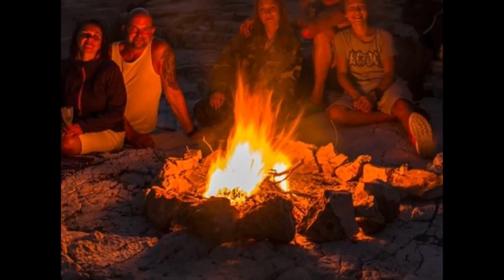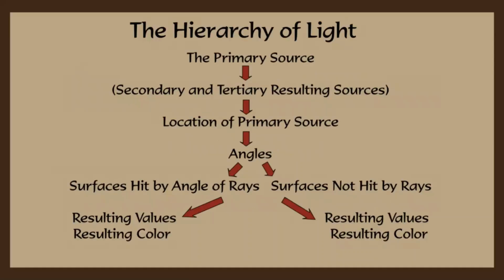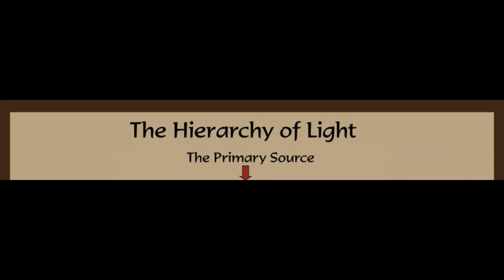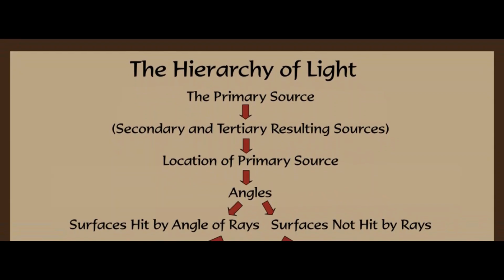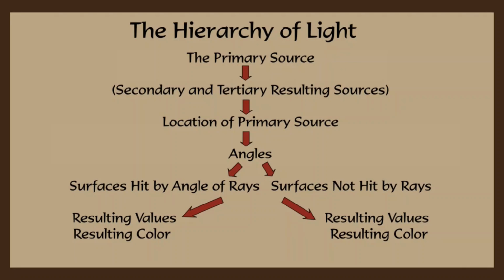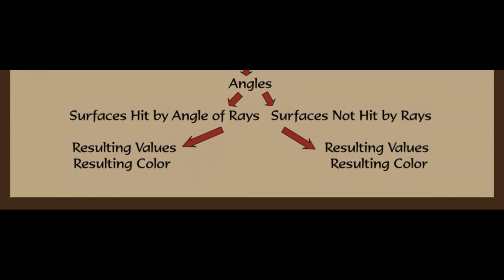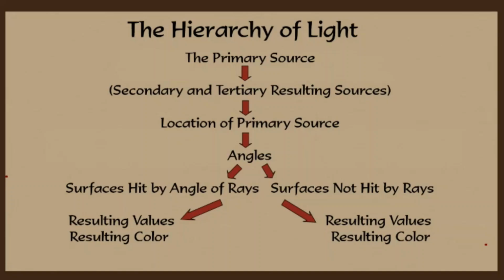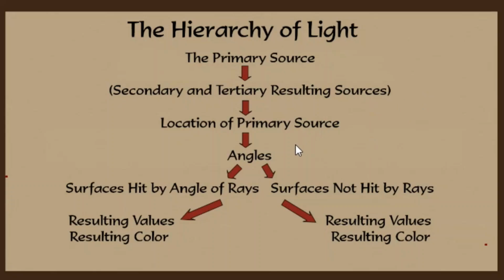Quick Tip 472 - Consider the Light Source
Without a light source we see nothing. How a light source behaves influences our perception of the scene and how we recreate it.